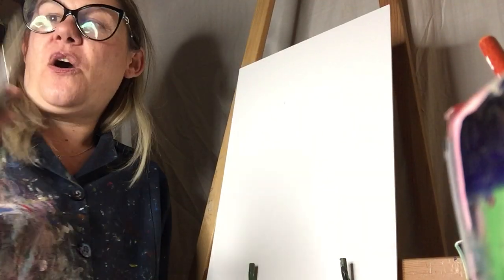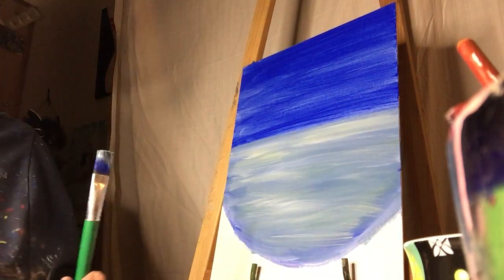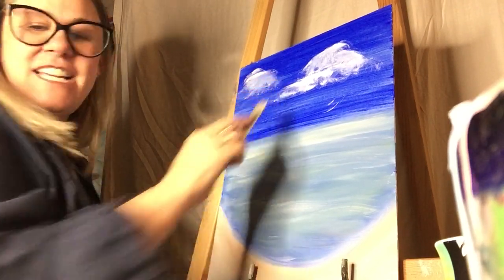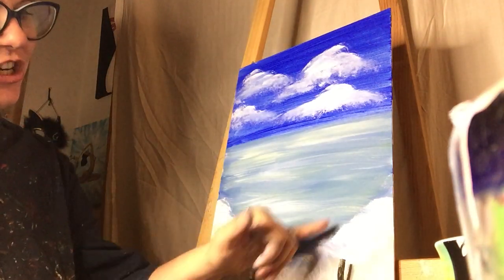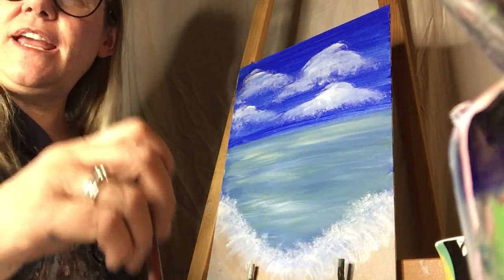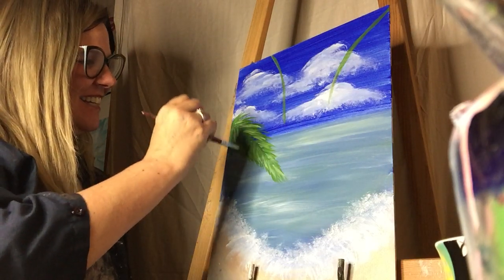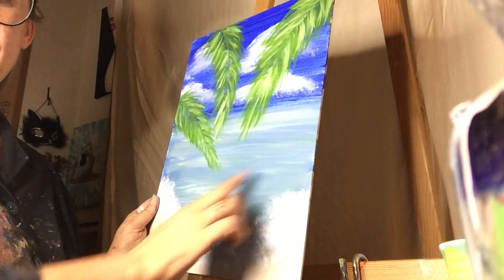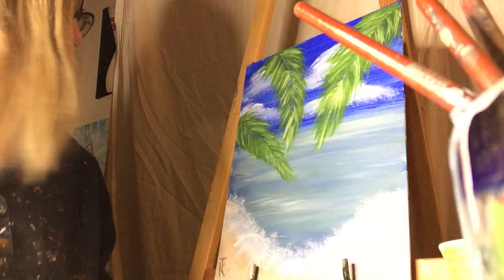Bora bora painting tutorial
Acrylic paint green, brown, white, blue, teal any stretched canvas